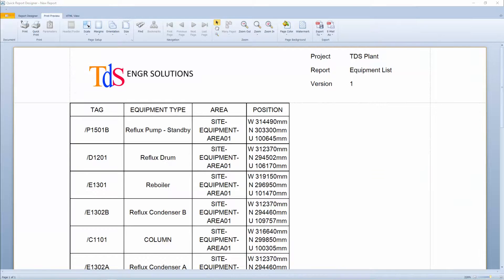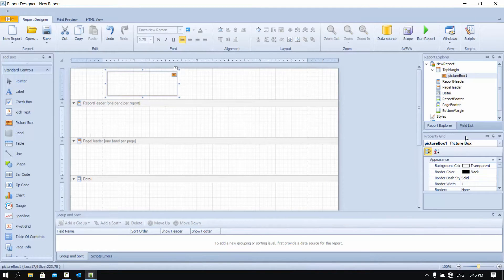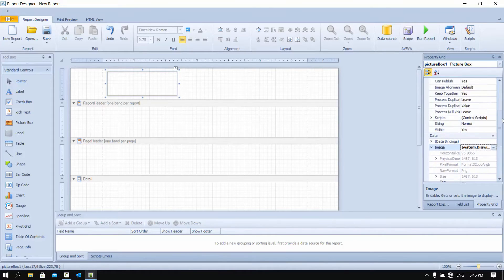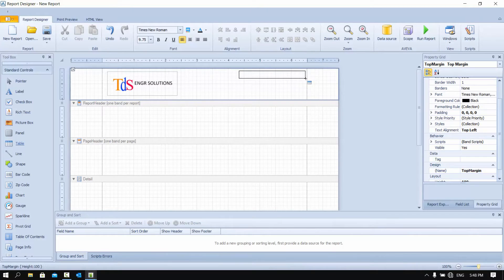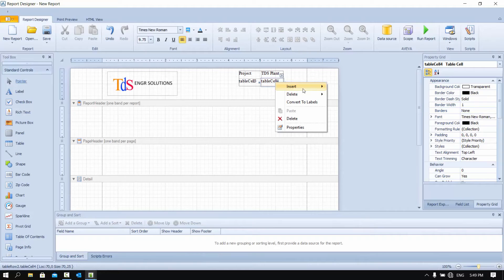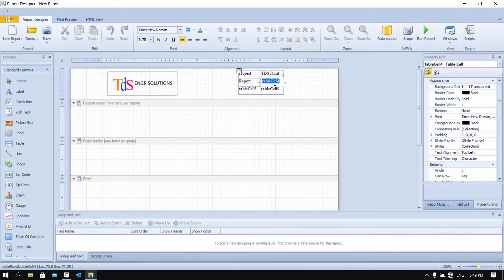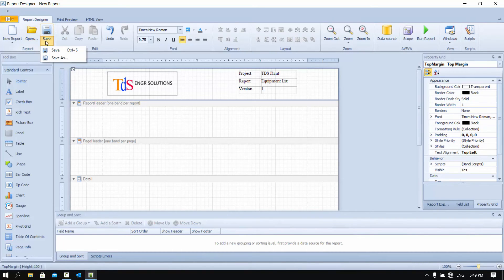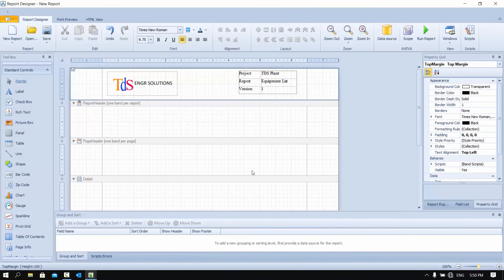E3D - Layout Template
We just ensure completeness of our previous video to show you how to create the layout template that we use. Please enjoy it and start creating better looking reports.
Please tell your friend about us if you find the video useful ! We like it even a lot of you ask questions about a lot of things. We try to answer them as much as we can with whatever time we have.

TDS provides training and services for Support creation in E3D or any customisation.
With more than 100 years of design, modelling and development using AVEVA 3D Plant design software between our team, you will be satisfied with what we can do.